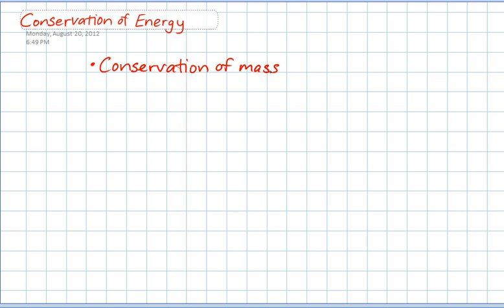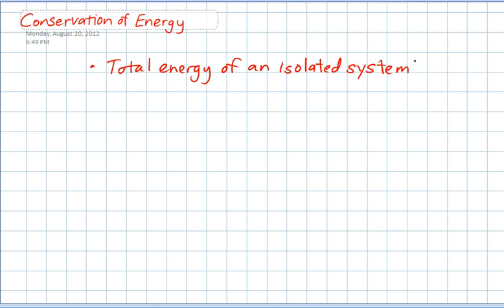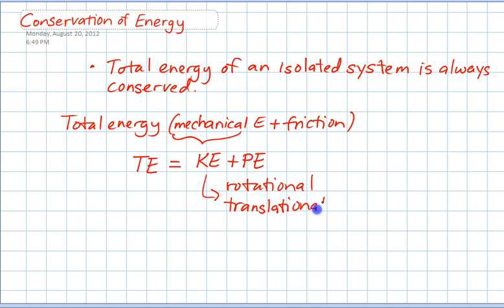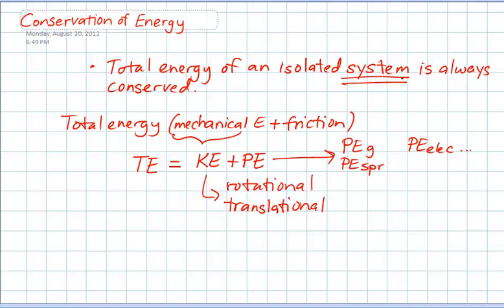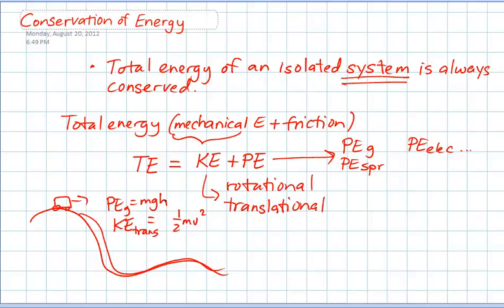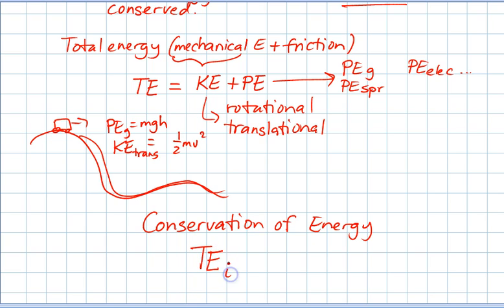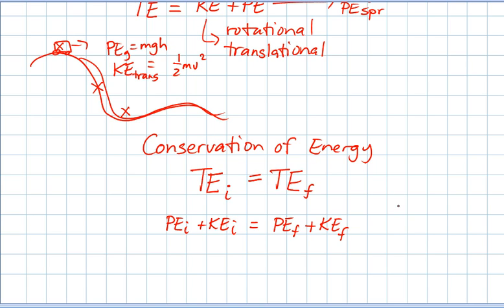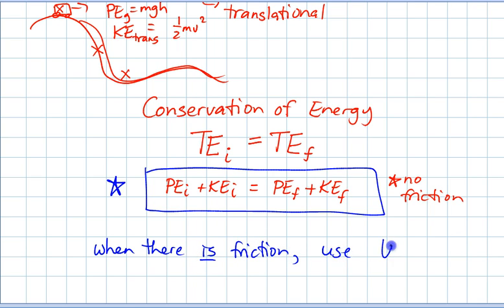Energy Conservation of Energy Definition instruction DJD